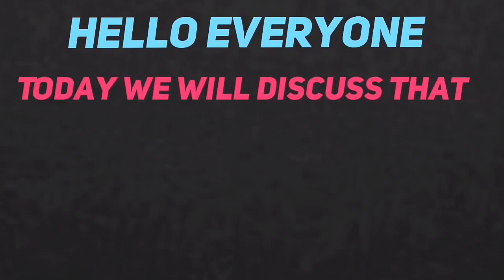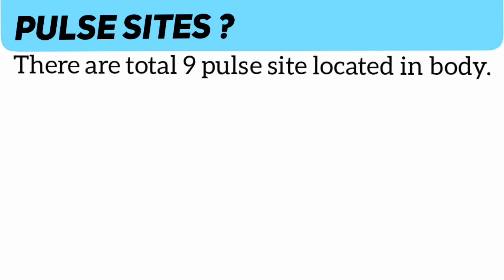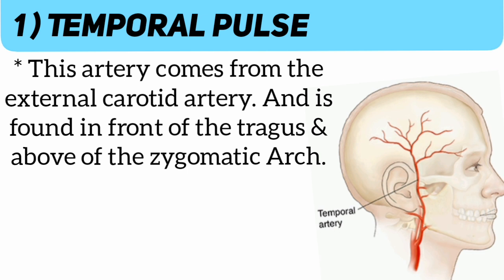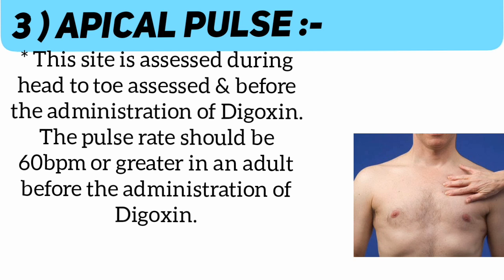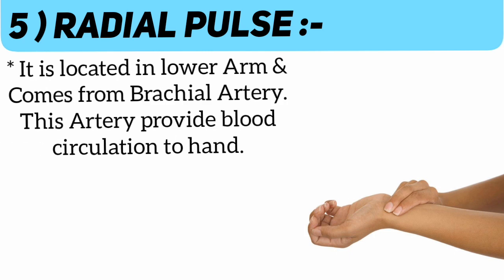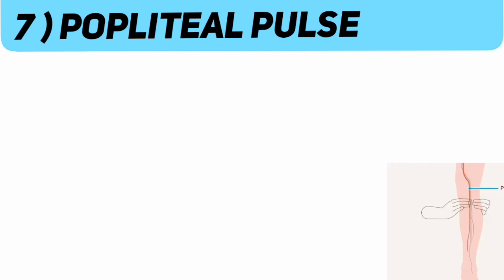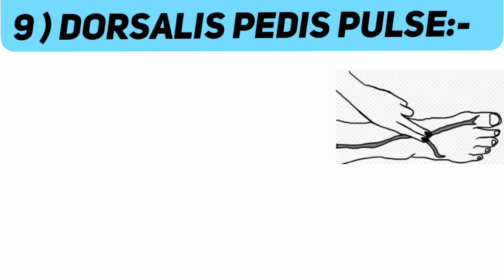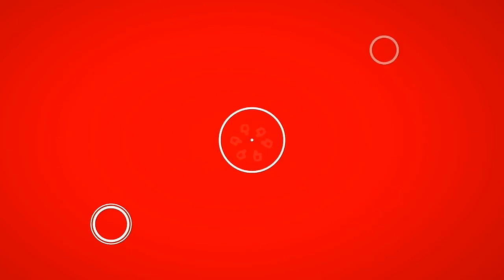Pulse Sites || 9 Pulse Sites in human body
In this video we are talking about pulse. which are located in different regions in body.

How to insert iv line.

Topics solved :

9 pulse sites human body
site of pulse in human body
pulse side in human body
pulse,pulse sites in our body
pulse point in human body
9 pulse sites in human body
pulse sites on human body in hindi
pulse sites in the human body in english
pulse sites on the human body in tamil